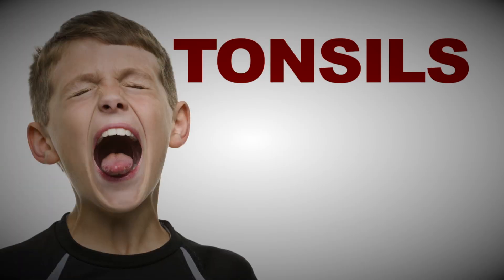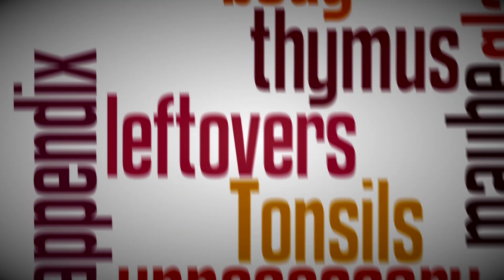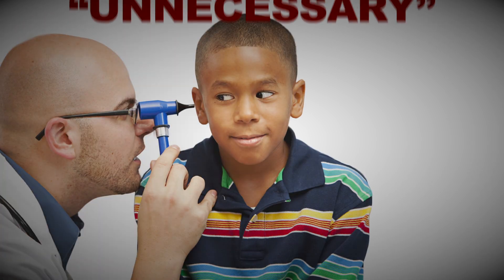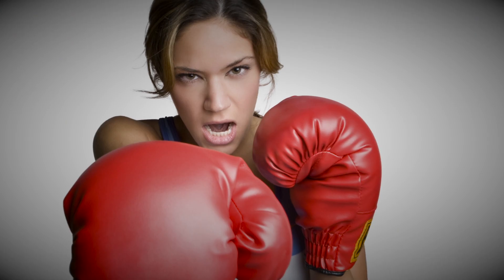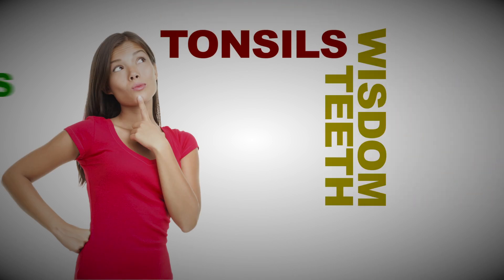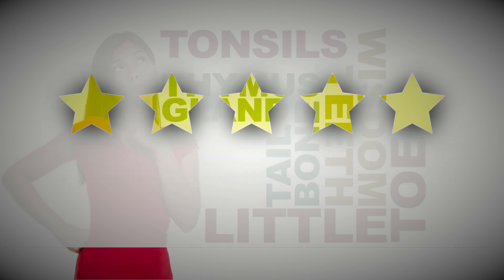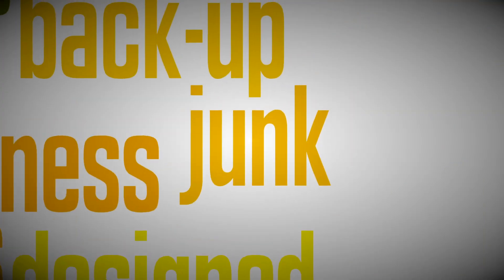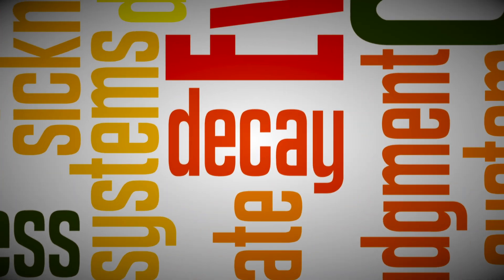Useless Body Parts | That's a Fact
Body parts like tonsils and the appendix were once considered unnecessary organs left over from evolution. But scientists have discovered that these “unnecessary” organs are actually very useful.